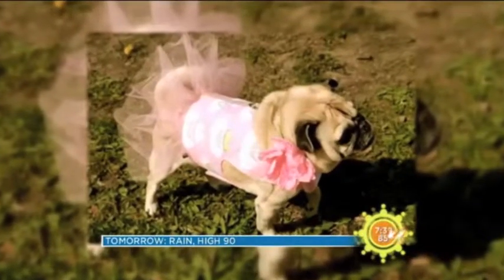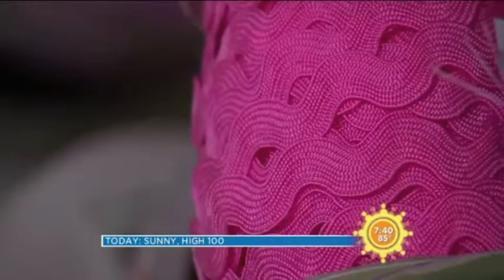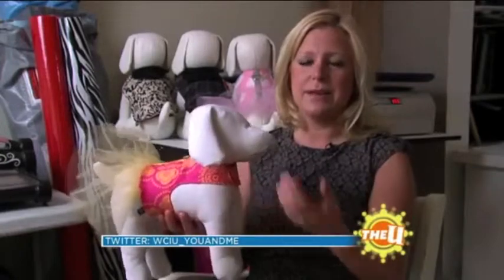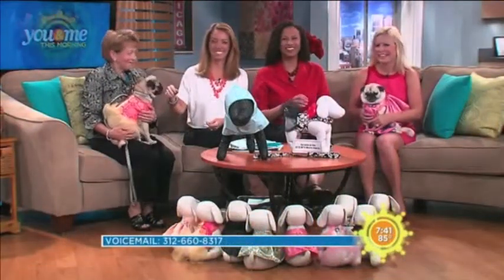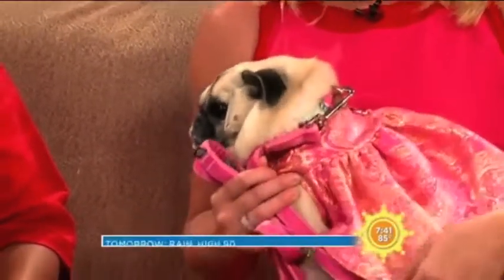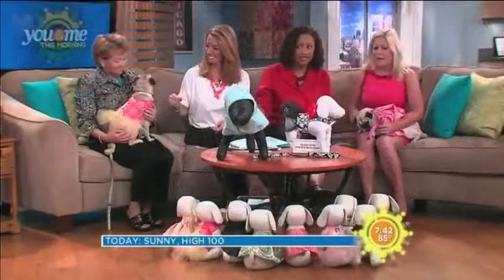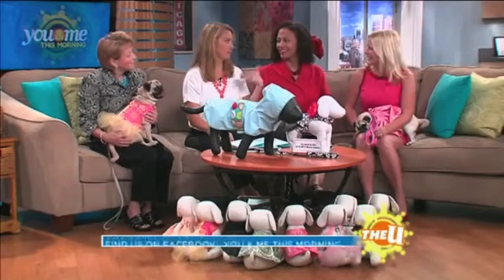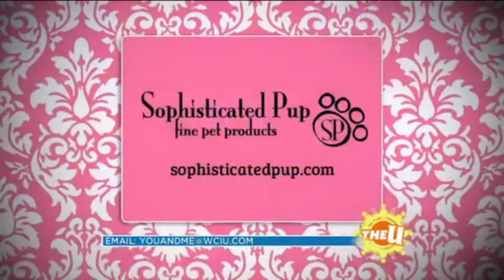Sophisticated Pup on WCIU-TV "Made In Chicago"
Sophisticated Pup was featured on WCIU-TV Chicago's segment "Made in Chicago".  Sophisticated Pup products are all handmade in Chicago, IL.